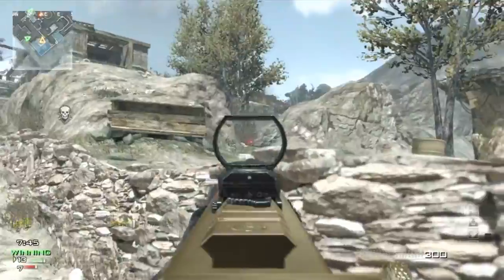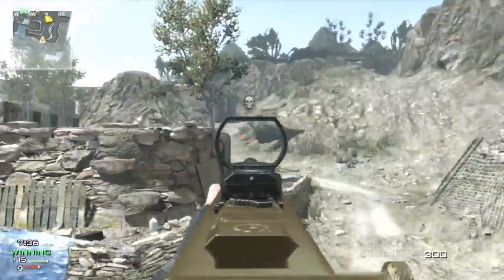MW3: MOAB on Lookout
Another episode of MOAB on Every Map specifically Lookout.